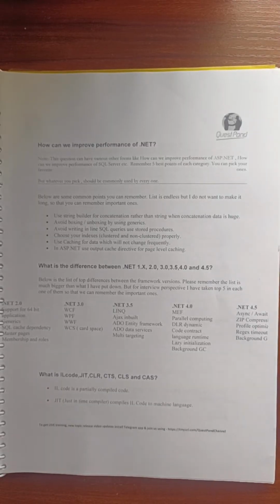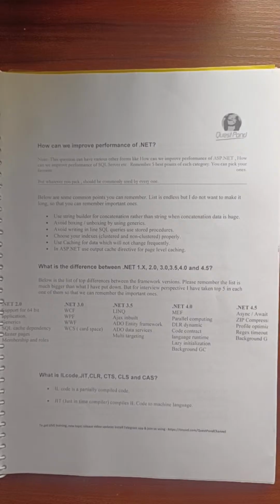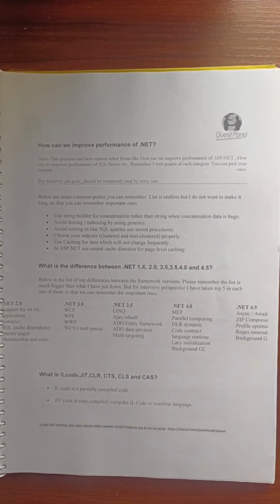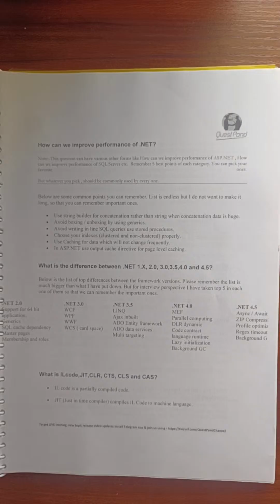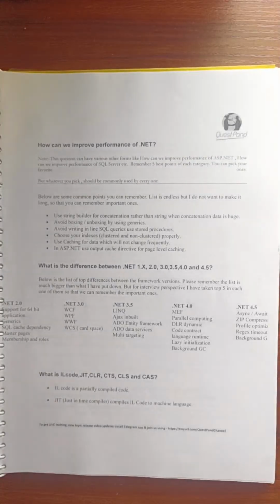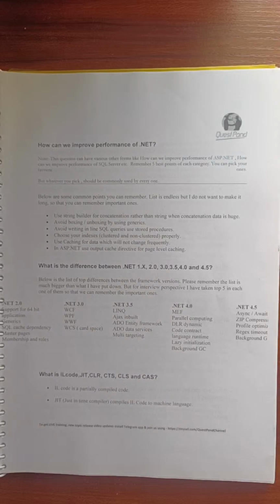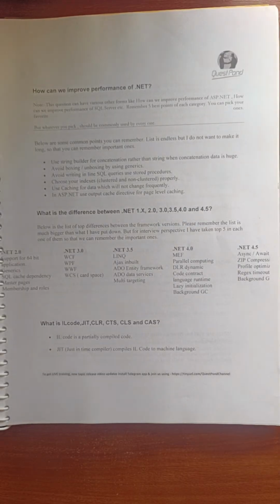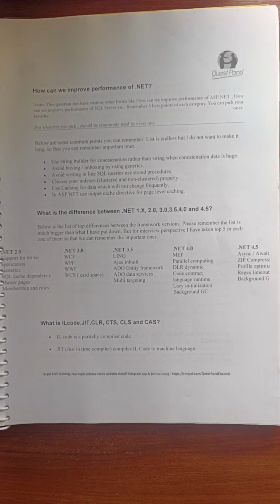ASM Academy is live!